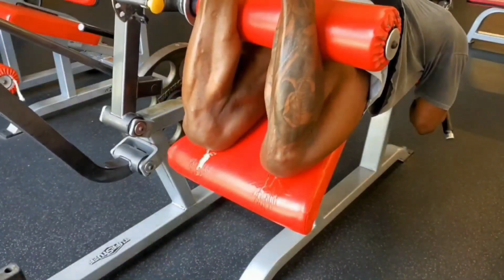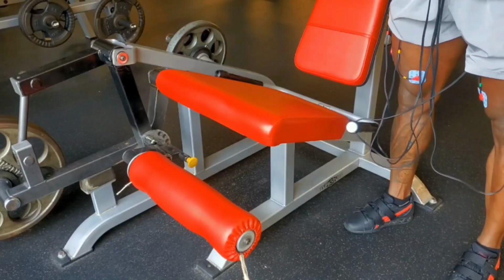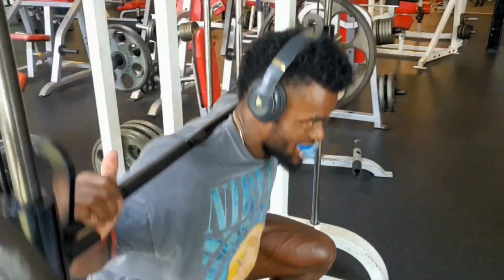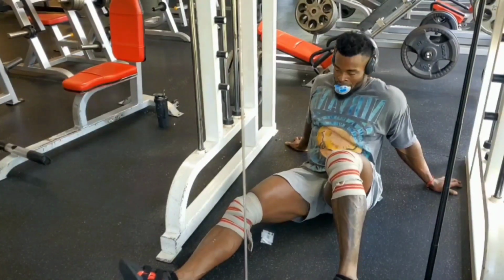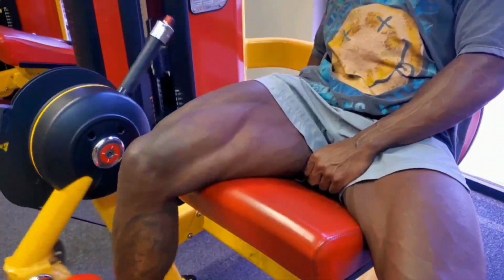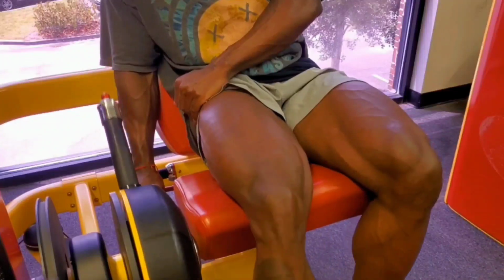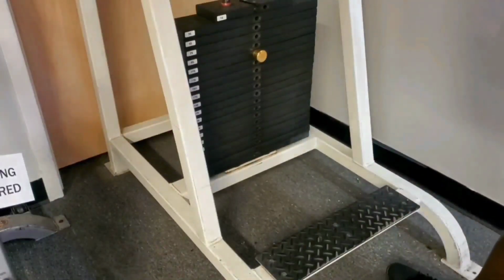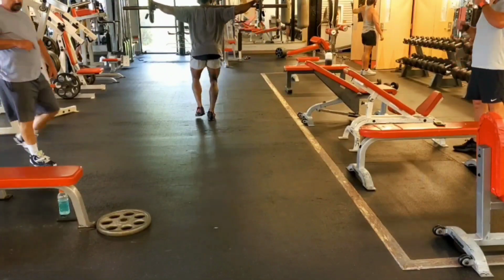cutting101- day6 (BRUTAL LEG DAY)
that intense leg workout